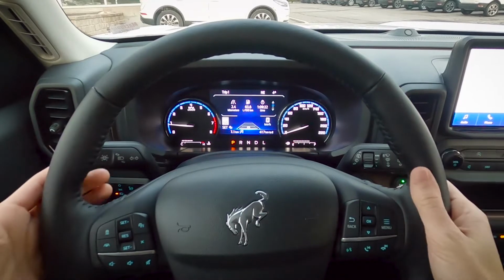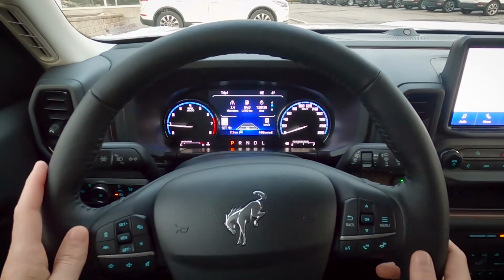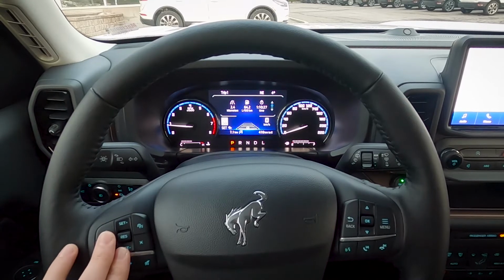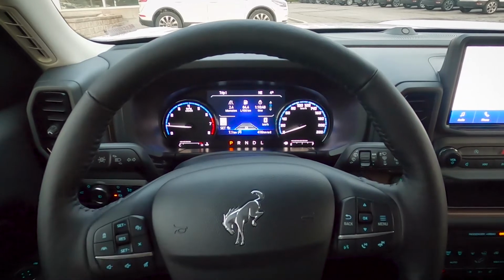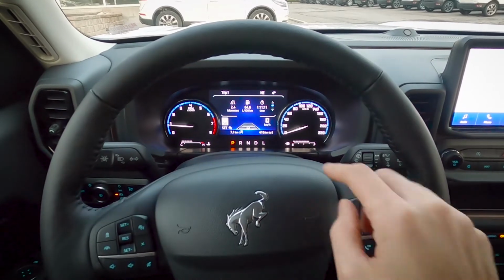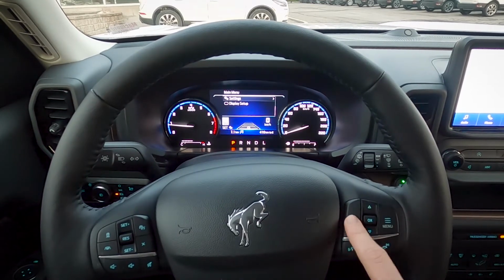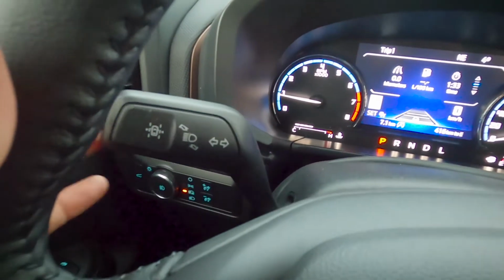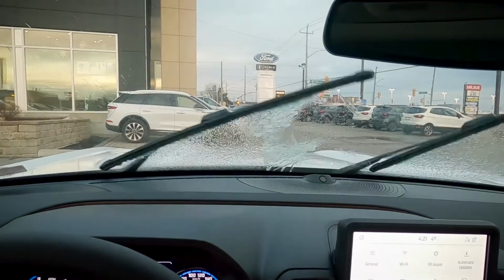Steering wheel buttons and cluster screen in the 2021 Ford Bronco Sport Outer Banks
Trying to figure out how to use the steering wheel buttons or navigate the cluster screen in the 2021 Ford Bronco Sport Outer Banks? Take a look at this video to find out! Enjoying the videos? It helps the channel grow and puts you in line for some of the incredible giveaways that are coming up

The vehicle in this video had the following specs:
- 1.5L EcoBoost Engine
- Ford Co-Pilot 360 Assist+
- Floor liners w/o carpet mats
- Class II Trailer Tow Package
- Outer Banks Package

MSRP:
$43,049 Canada
$37,505 USA

Not local? Let Vehicle Buying Handbook find a local dealer for you! and take the stress out of negotiating on the price of your vehicle!